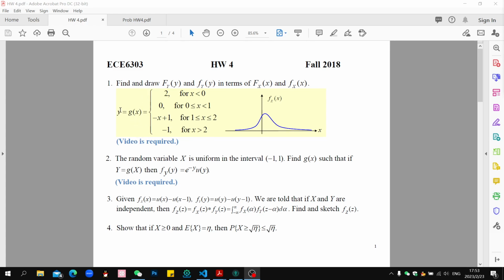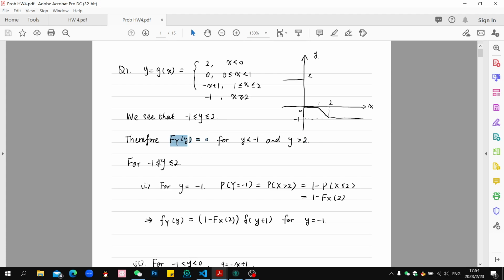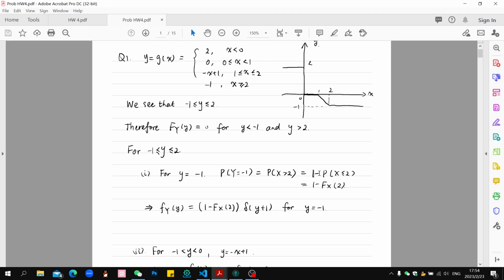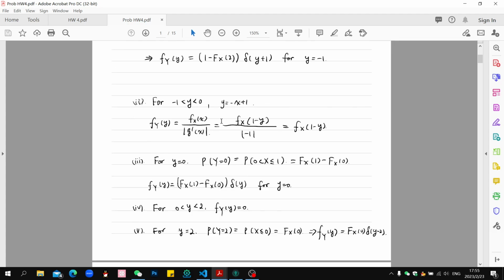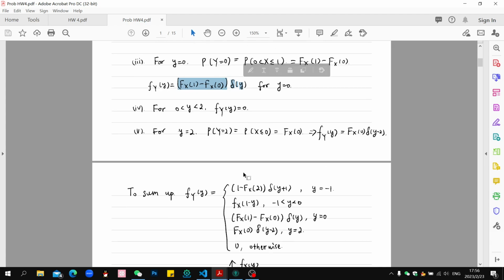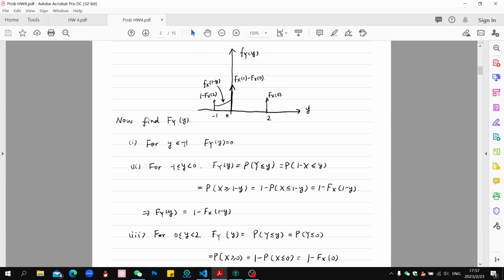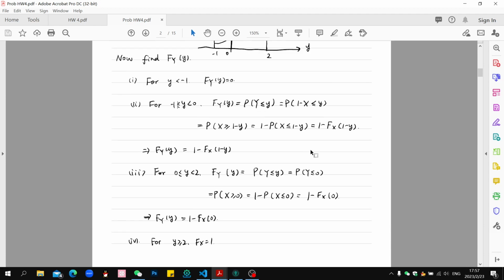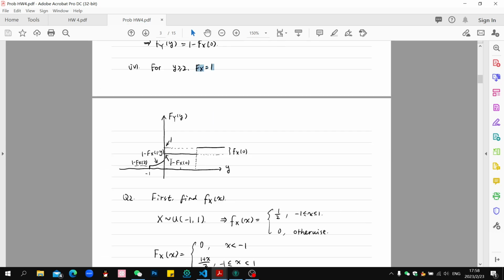HW4 Q1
Homework recording